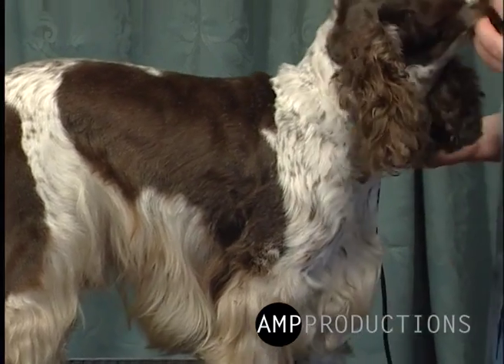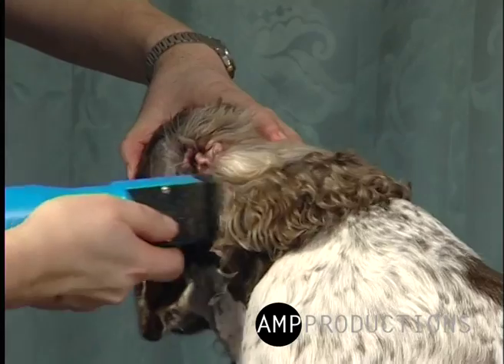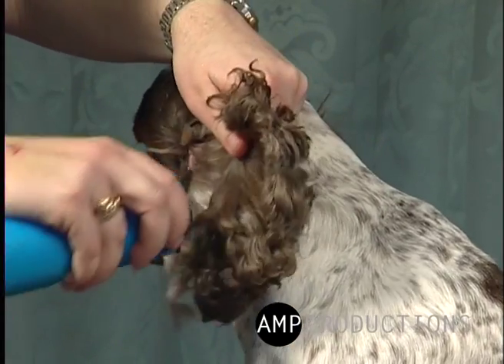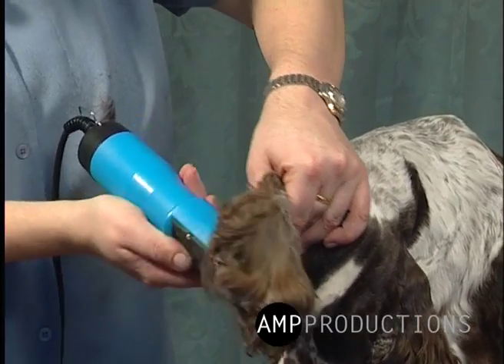EnglishCocker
PAULA HULL English Cocker Spaniel (Groomers)
Paula Hull who presents this video is much  admired by her peers for her ability to turn out a perfectly trimmed English Cocker. Also to her credit she has won many top awards both in the UK and in the States and is an  accredited City and Guilds Examiner and a member of the Guild of Advanced Groomers.  In her demonstration Paula shows you how to clipper a Cocker to the highest standard, Her demonstration also includes the best way to hold the scissors before scissoring round the ears and trimming the legs and feet, all with safety in mind.  Paula also demonstrates cleaning the eyes and ears and cutting the nails.  Duration l hour.

at the special reduction price of 20% available to readers of Total Grooming.   CODE: TG1012